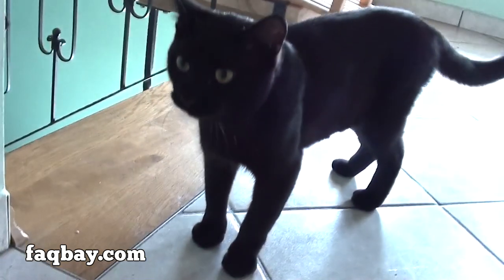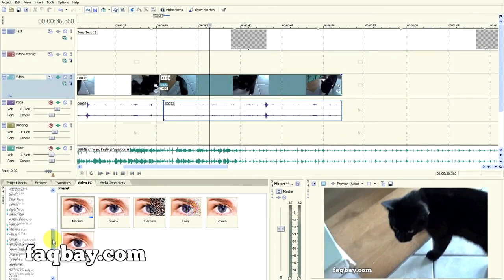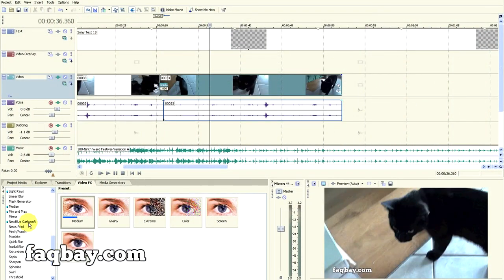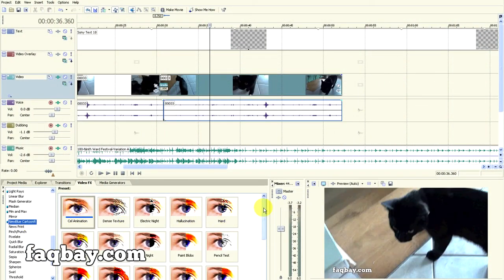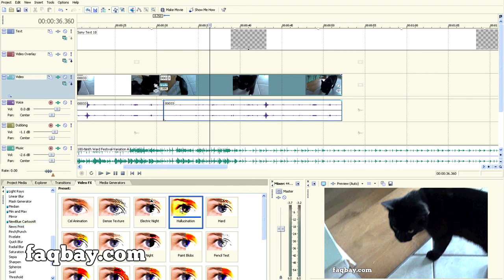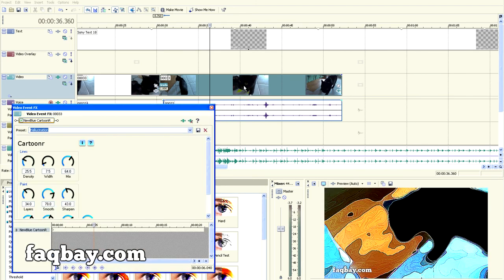How to make a creepy video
In this quick tutorial we're showing you how to make a creepy looking video from regular footage. You'll need the NewBlue special effects plug-in which is available in Sony Vegas Movie Studio Platinum.

You can also download these plugins for free from the NewBlue FX website, but the free version will leave a water mark in your generated videos.